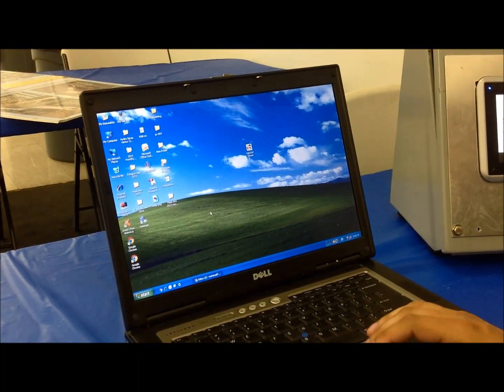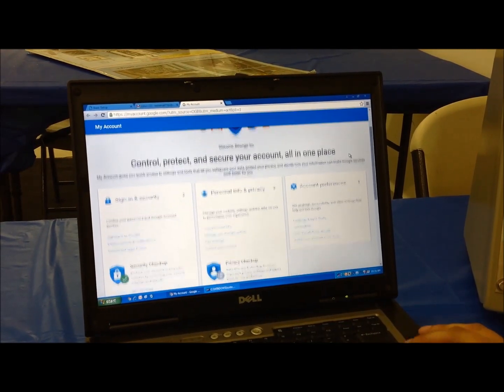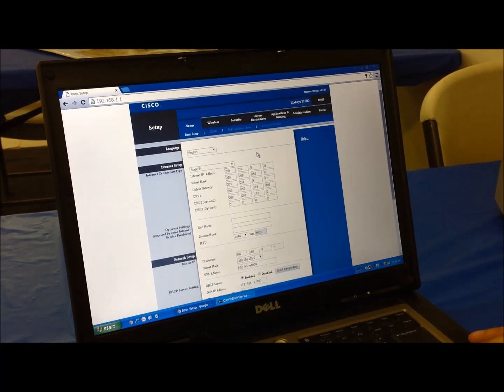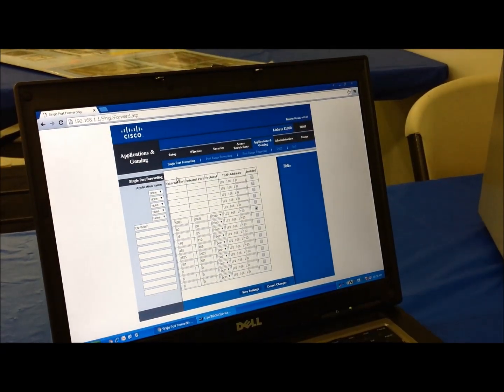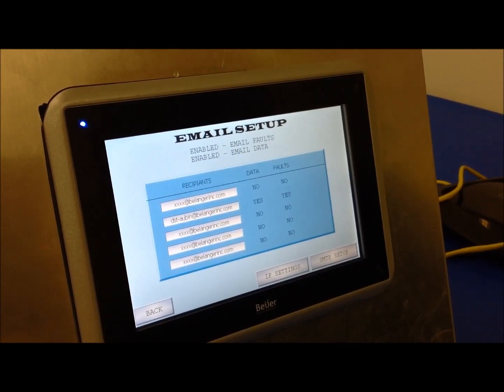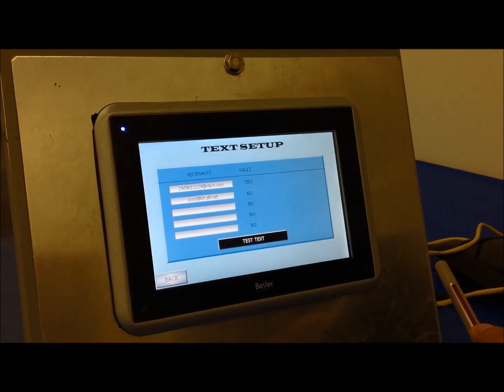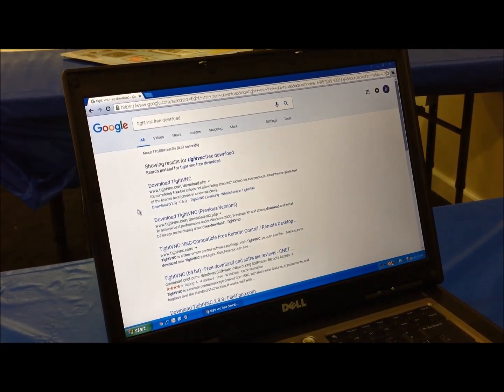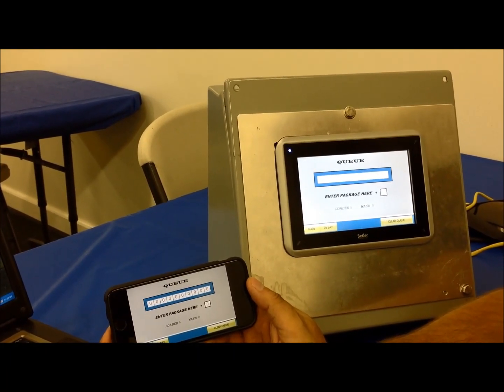Setting Up Remote Access/Email & Texting